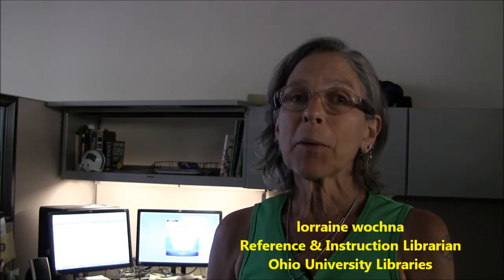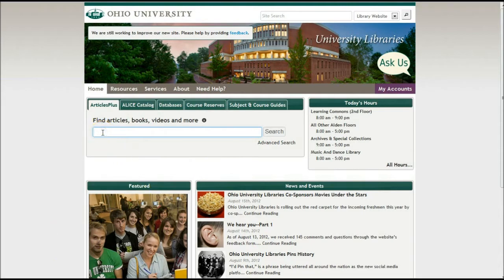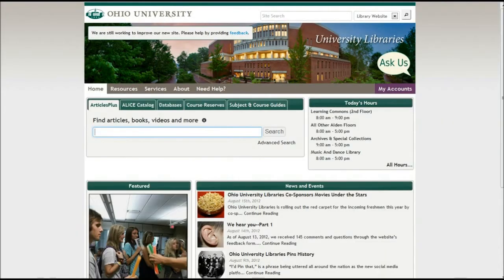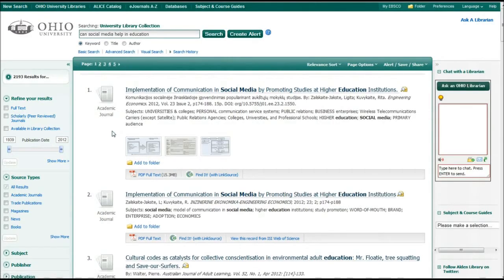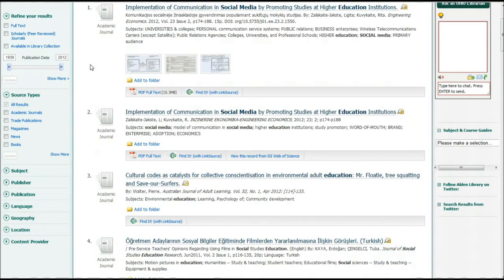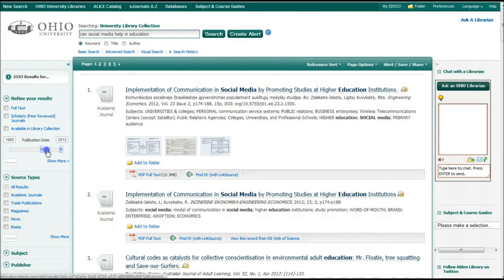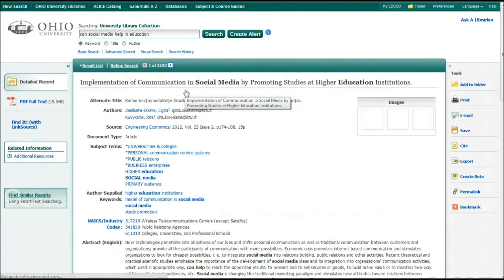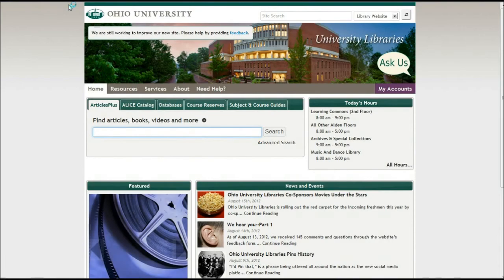Basics of ArticlesPlus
This is a brief overview of ArticlesPlus, a new search tool that looks at many library  resources at one time.